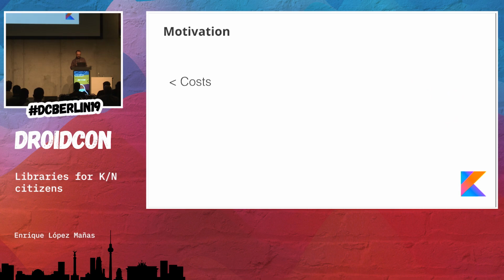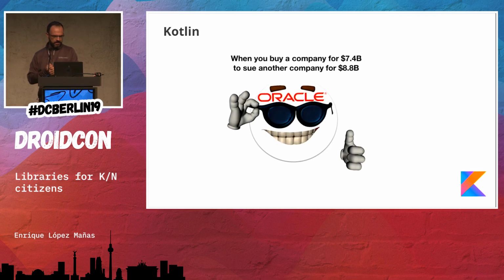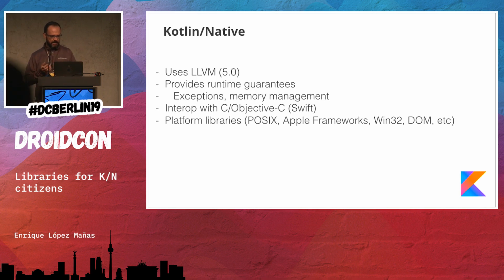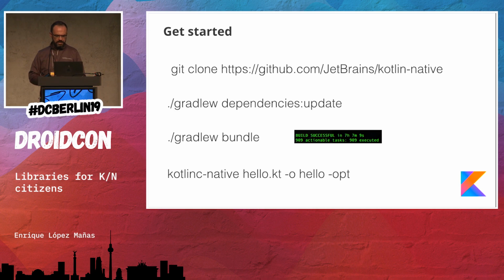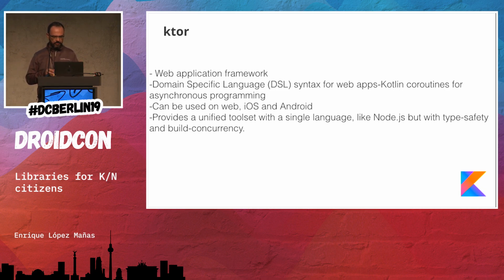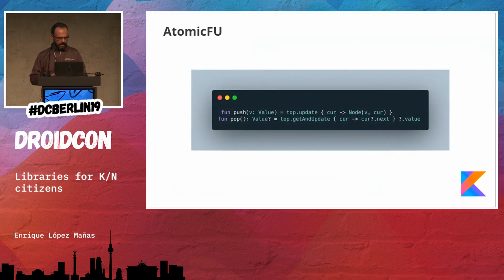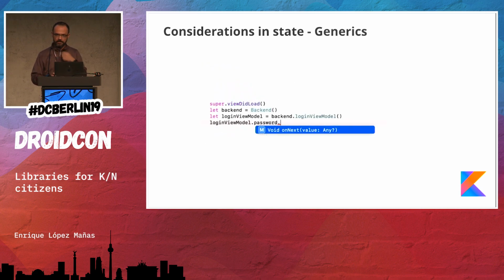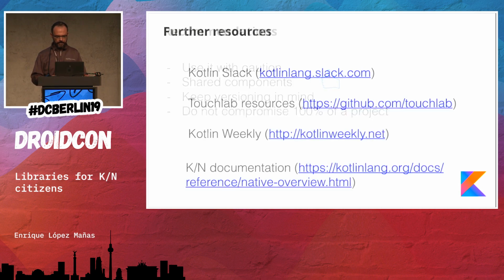Libraries for K/N citizens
Speakers: Enrique López Mañas, Freelancer

The success of any technology is depending on its ecosystem. We want to see meaningful APIs and effective SDKs, but we also rely on the community ecosystem and its support.

Whereas K/N is relying on Kotlin as a language, K/N will need the support of libraries that provide with extra functionality. JetBrains is doing a great job in this direction, but this needs to rely as well on the community.

Learn on this talk what are the current State of the Art libraries for K/N, how to get started with them and apply them in your projects. We will showcase libraries from some of the main actors in the K/N realm (JetBrains, Touchlab), as well as some of the independent agents arising.